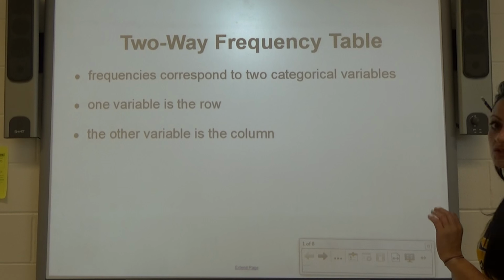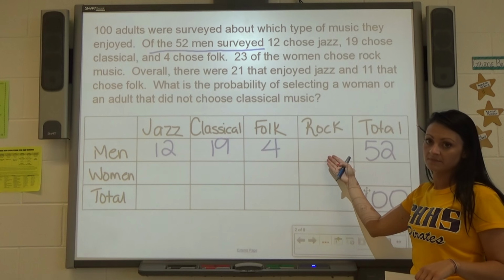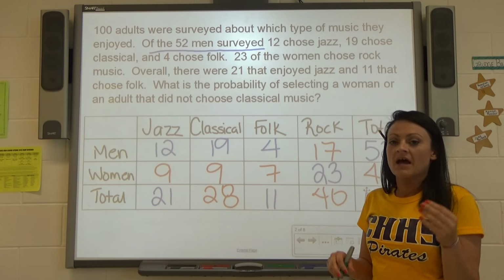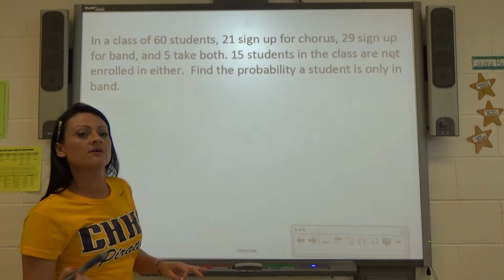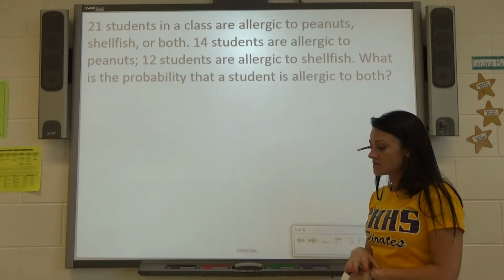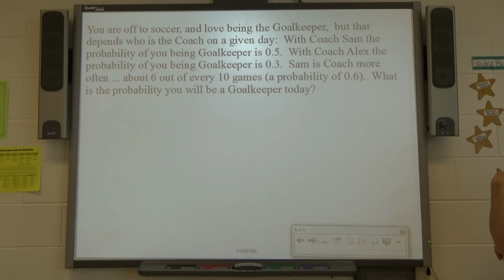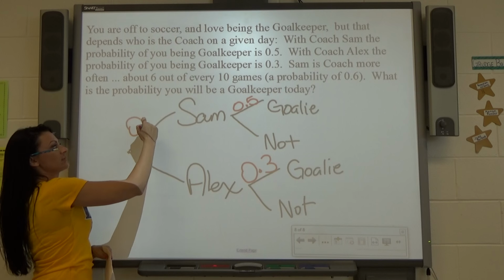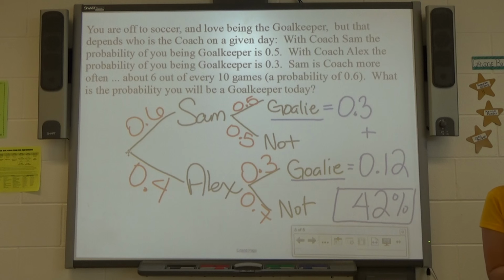Basic Probability with Diagrams and Tables